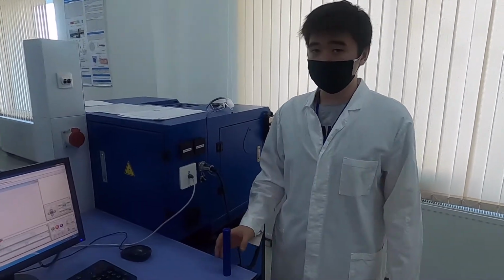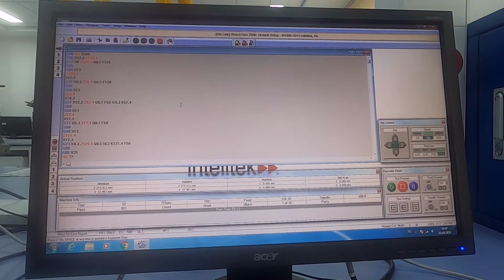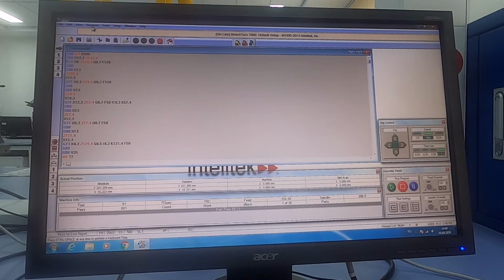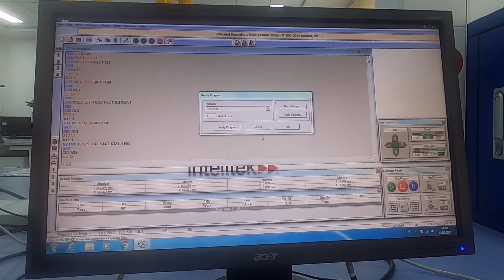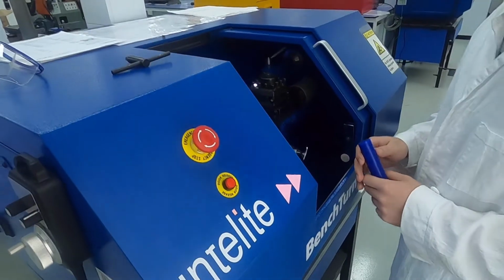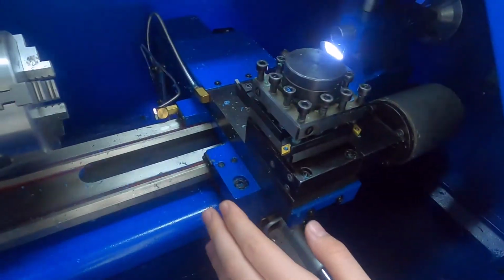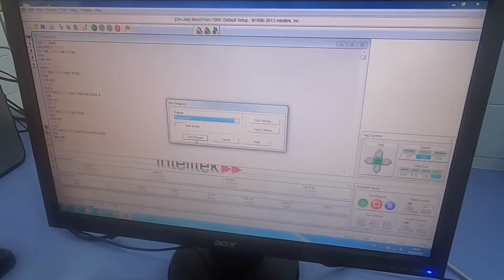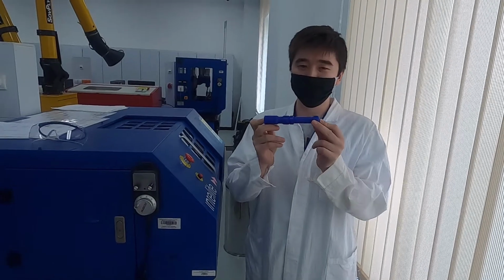Operating CNC Turning Center